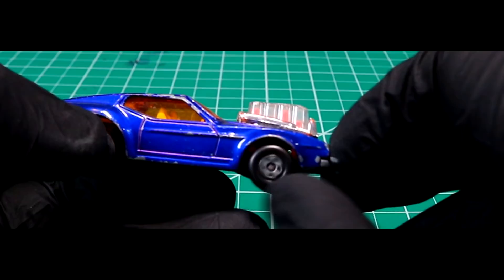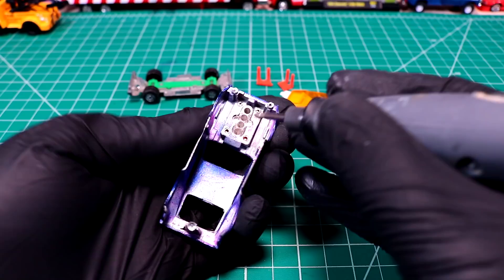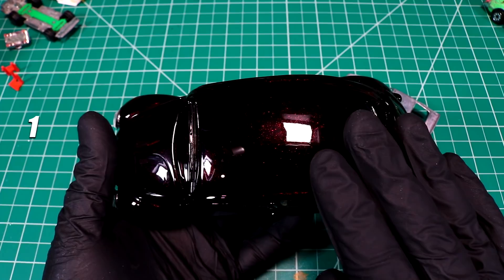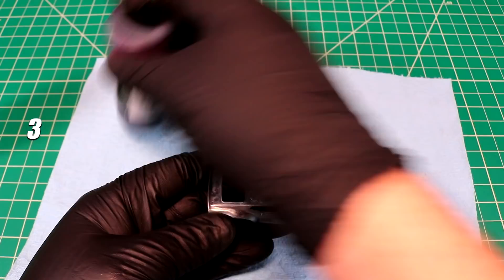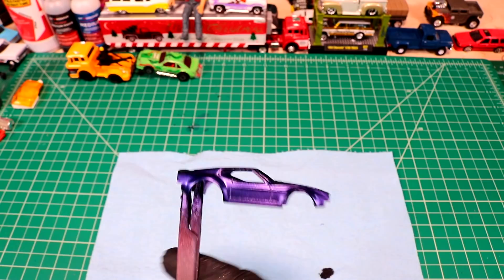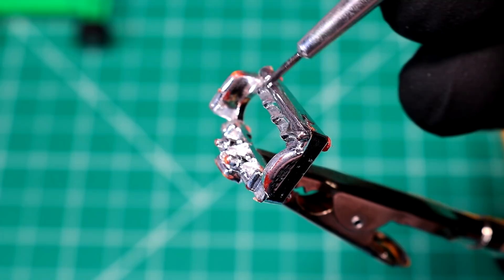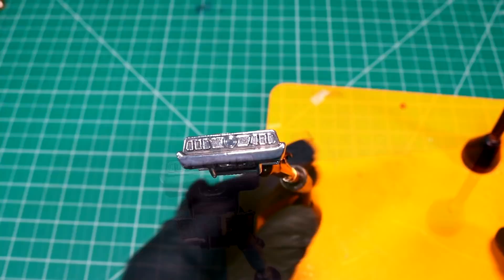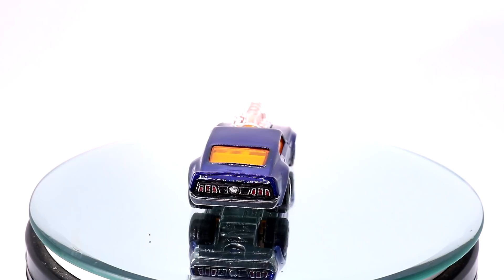PAINTING DIECAST MODEL CARS - Matchbox Piston Popper Mustang Restoration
PAINTING DIECAST MODEL CARS - Matchbox Piston Popper Mustang Restoration. Here at Diecast Resurrection we specialize in painting diecast model cars. Today I did a restoration on a Matchbox Piston Popper Mustang!  Pretty cool car that is worth a few bucks if you happen to come across a nice one. I saw a few online that were up to $80 US but they were NIB still.

Song:On-the-way
Artist: ian-post